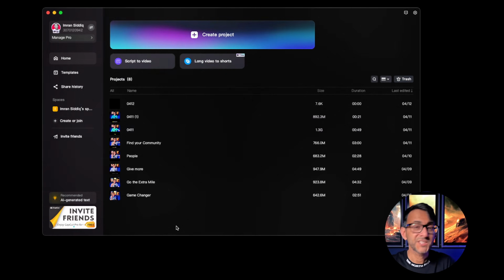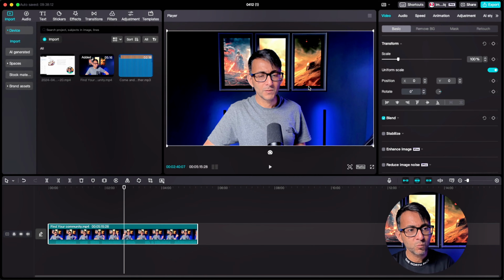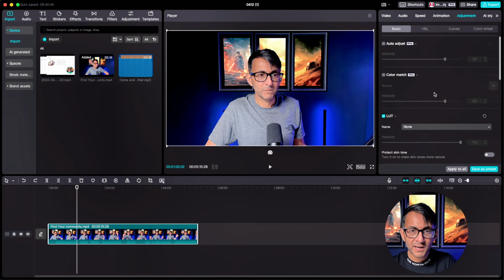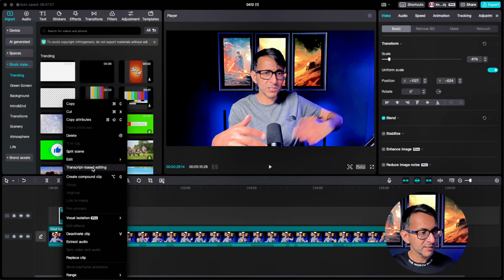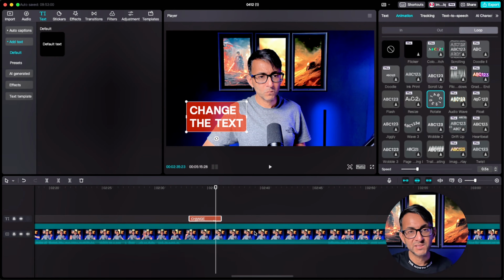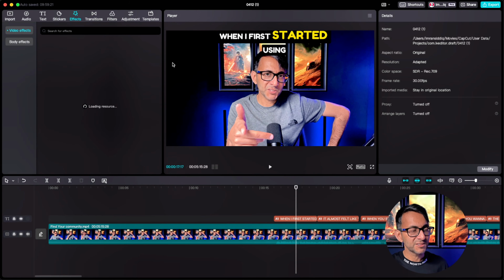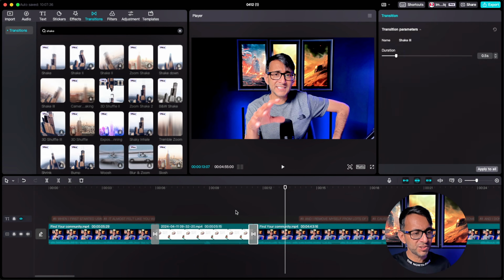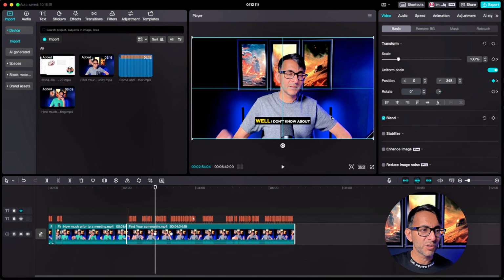Easiest Free Video Editing with Auto Caption - CapCut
CapCut is my Free Tool of choice!